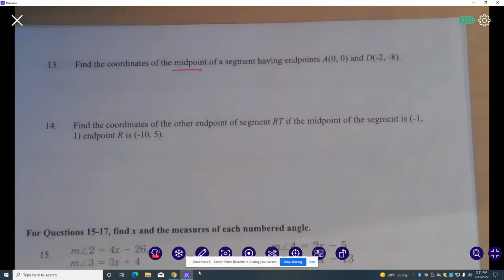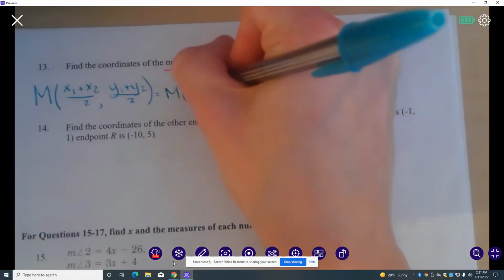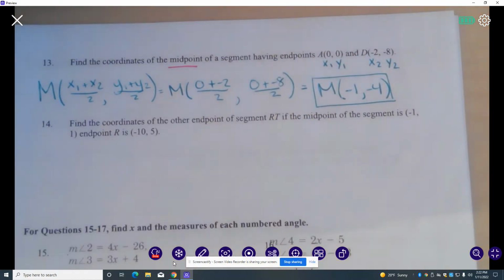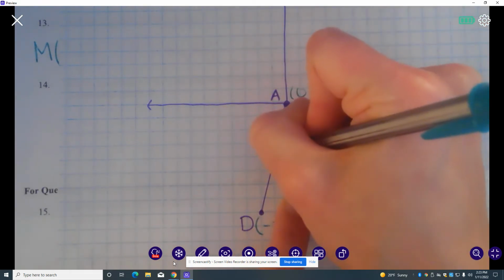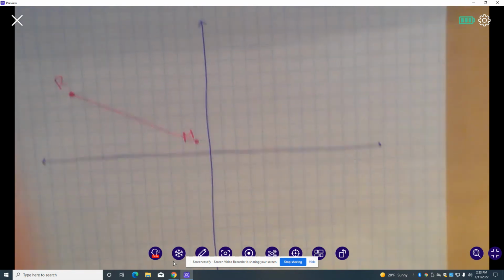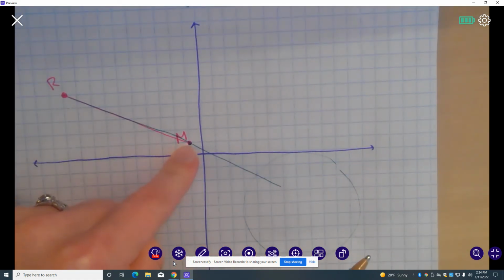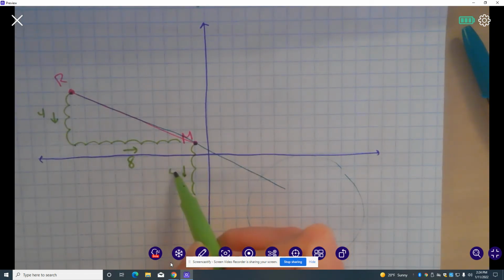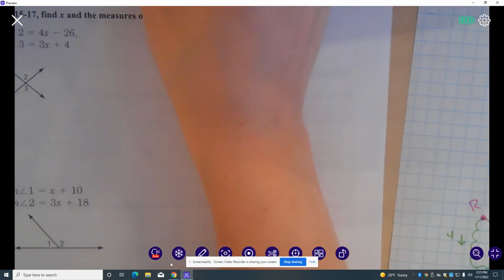Geometry Final Exam Review: #13-14